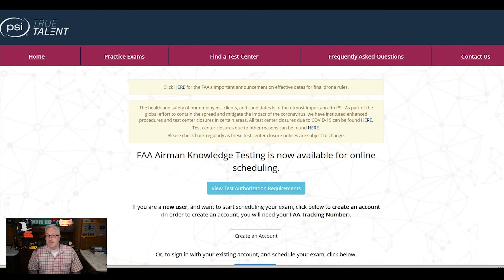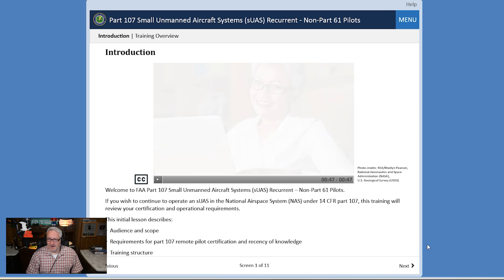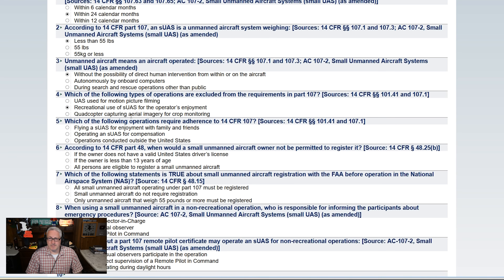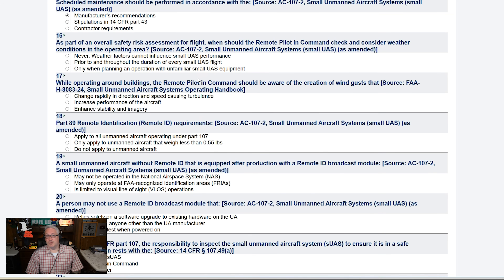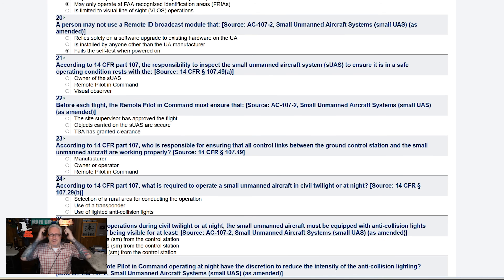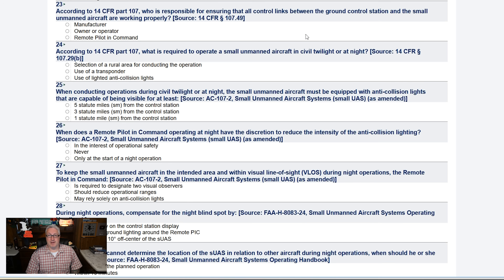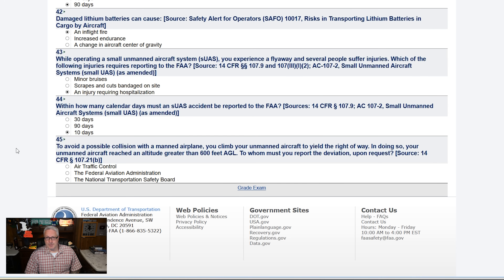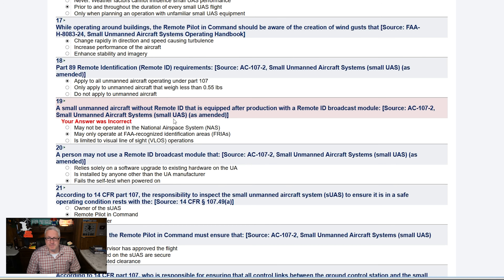HOW TO take the FAA Recurrent Part 107 Test (With Answers)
Take the Part 107 test with Ken.
See the correct answers to every test question!

Ken's Gear:
AUDIO:

Goggles:
For FPV race drones:
For Photography drones:
For both:

SCROLLERS!